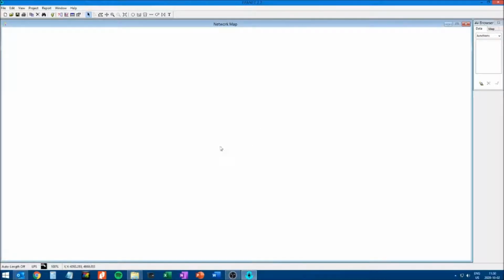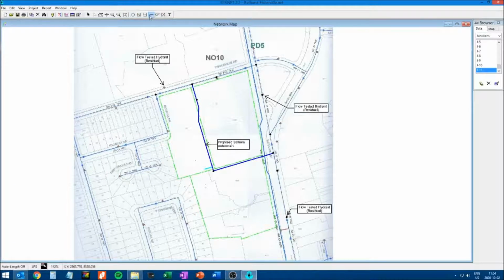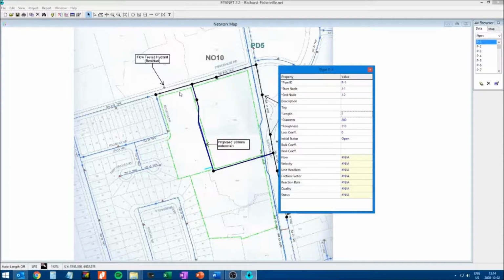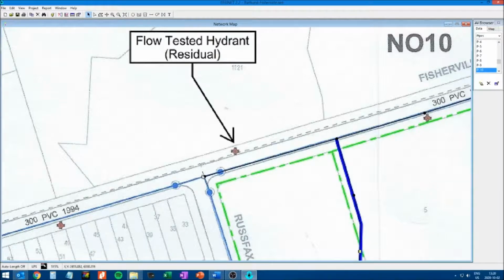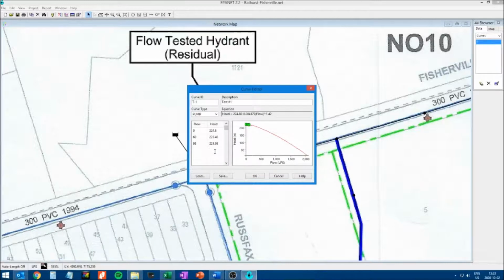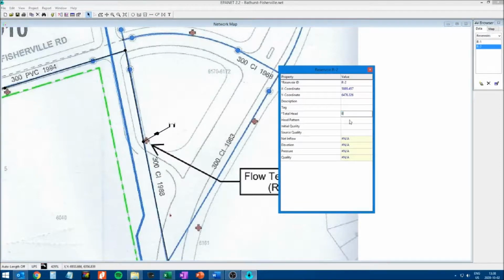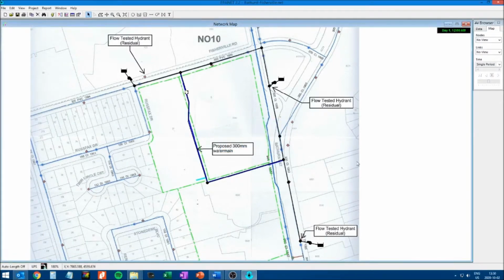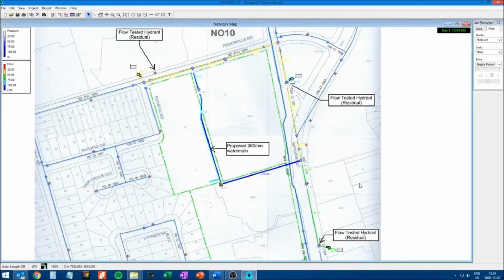Fire Flow Modeling with EPANET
Fire flow modeling and analysis using the EPANET software.

Watercom Engineering Inc.